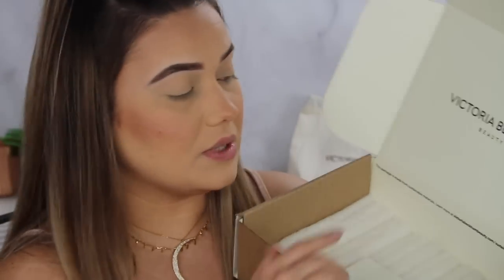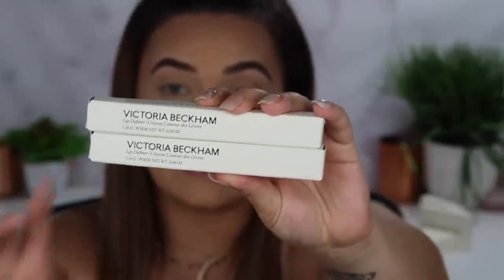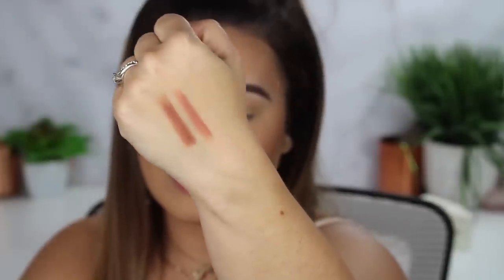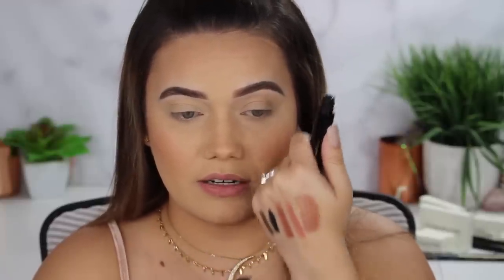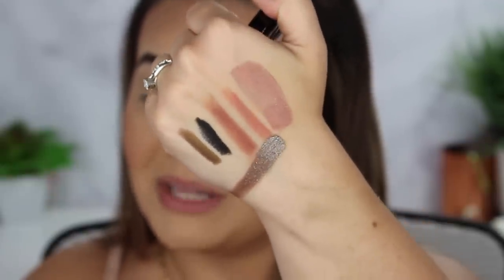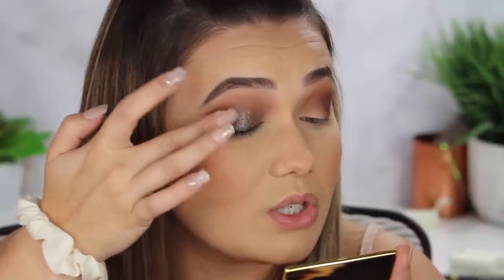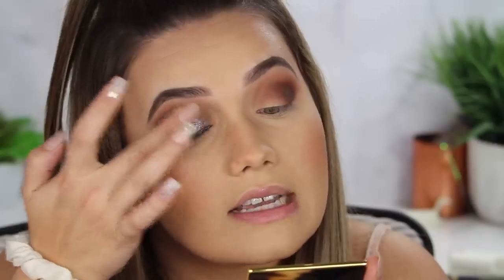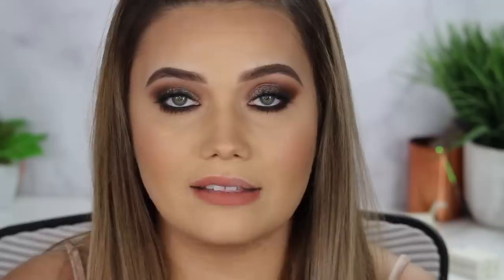VICTORIA BECKHAM BEAUTY | Swatches + Makeup Tutorial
Hey loves! Today we are testing Victoria Beckham Beauty!

| SOCIAL MEDIA ACCOUNTS |
SNAPCHAT thatgirlshaexo

EDITING PROGRAM:
-iMovie 4K